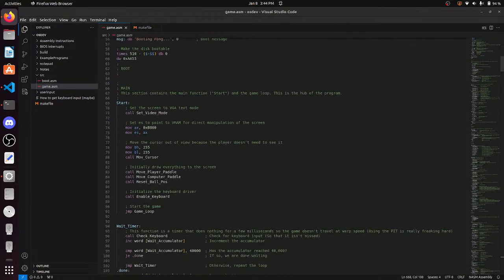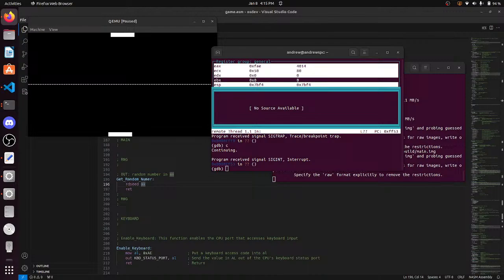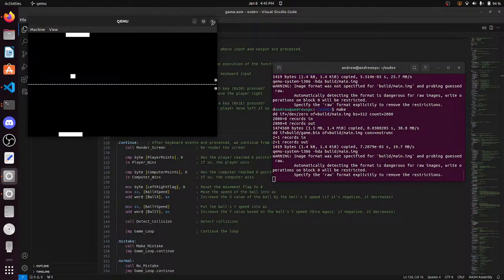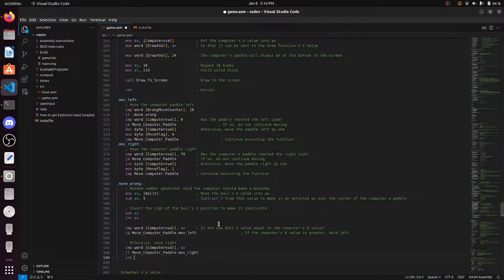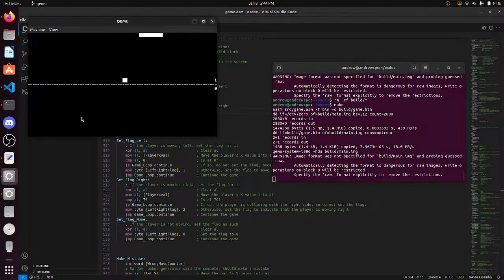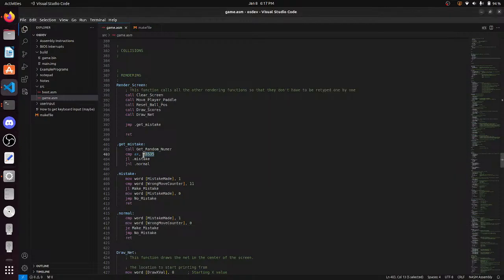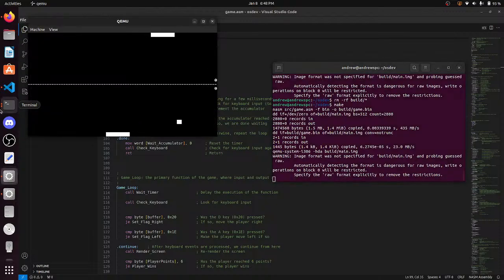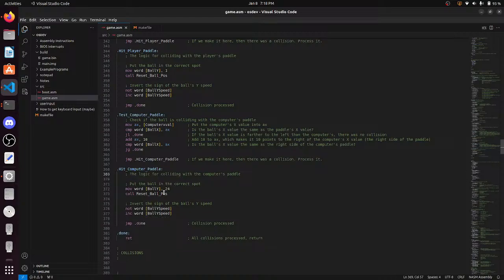Making Pong in 16 bit x86 assembly! (Part 7)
Programming Pong in 16 bit x86 assembly.

Trying to add some RNG, optimizing, and adding some finishing touches.

Latency is set to a lower level due to lag issues last stream.